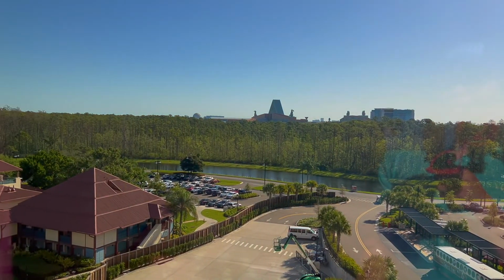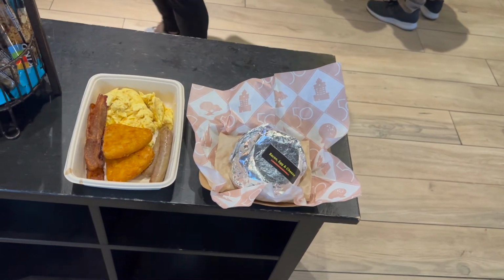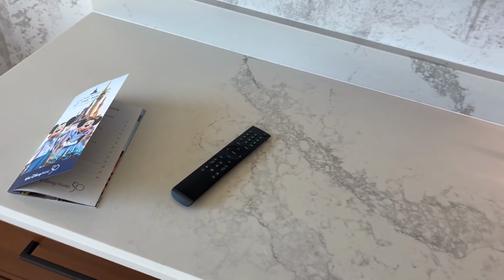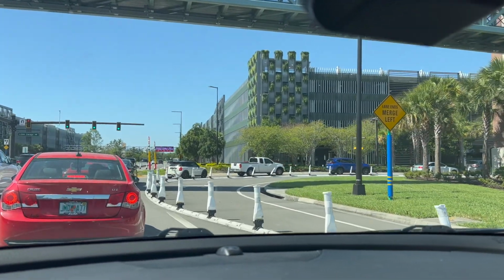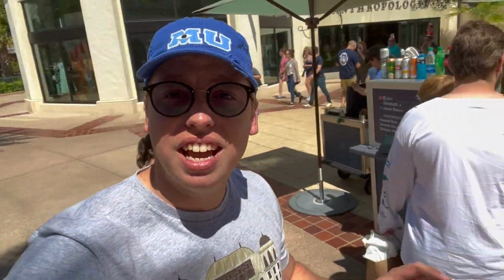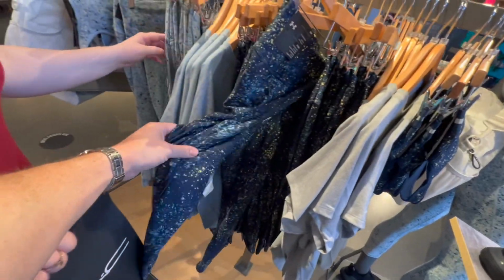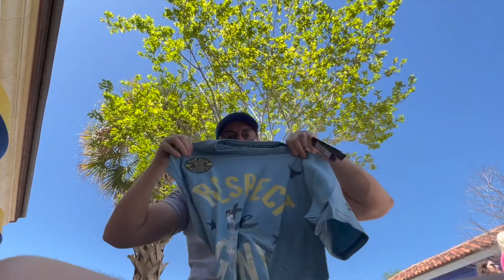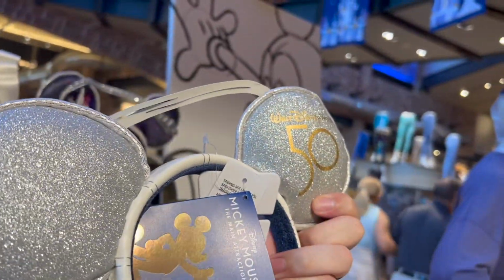Coronado Springs Resort Day 3 | Trip to Disney Springs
In this video, we will be checking out of our room at Disney's Coronado Springs Resort. Sad to leave,  but we'll definitely be back. We will be exploring more food options and buying some resort merchandise. We'll finish off the video heading to Disney Springs before heading home. Checking out some shops and more.

I also provide you some info I learned when I checked out.

This closes out the series "Staying at Coronado Springs Resort". We plan on continuing this series with other resorts on Disney Property.

My name is Colton. I post weekly videos about Disney World.